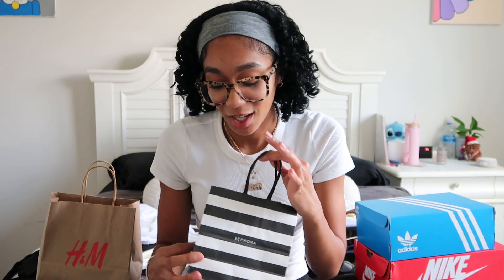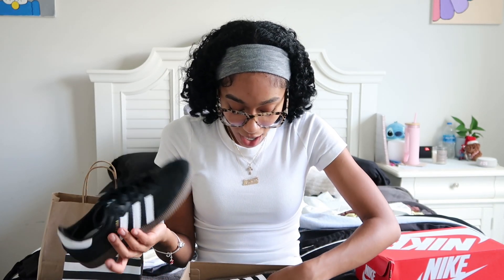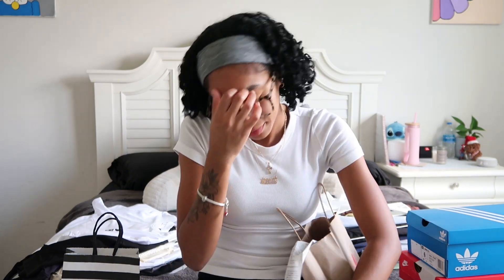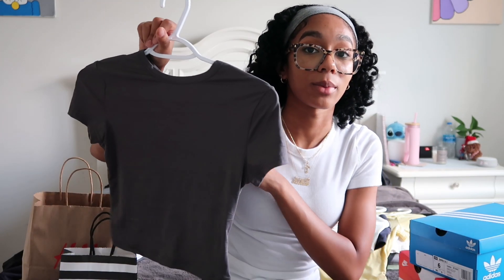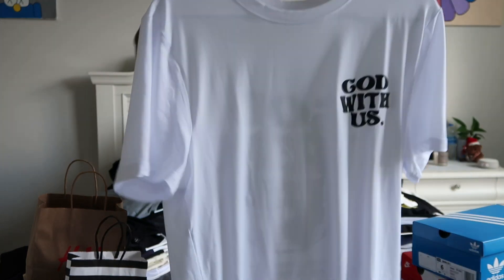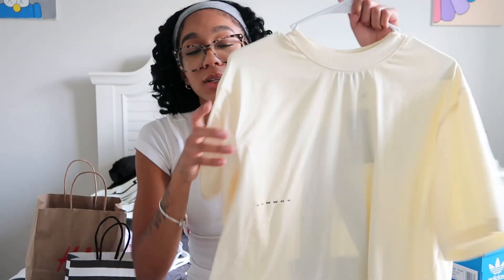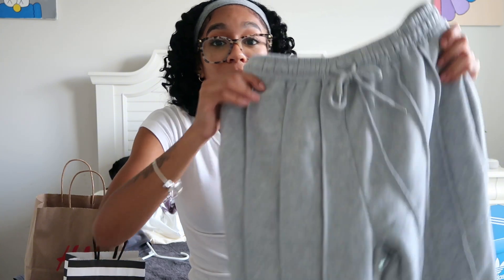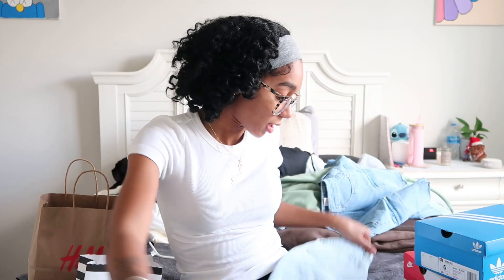BACK TO SCHOOL CLOTHING HAUL ( Shein, Sephora, H&M & more)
Thank you guys for watching, I hope you guys enjoyed!!

About me:
Age: 19
Birthday: January 18th
Ethnicity: Jamaican & Puerto Rican
Camera: Canon g7x Mark ii